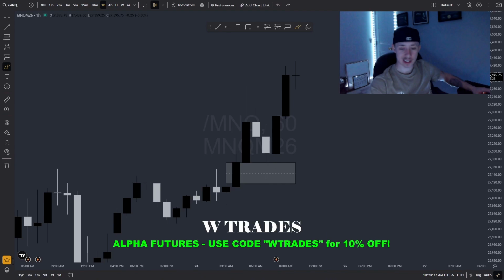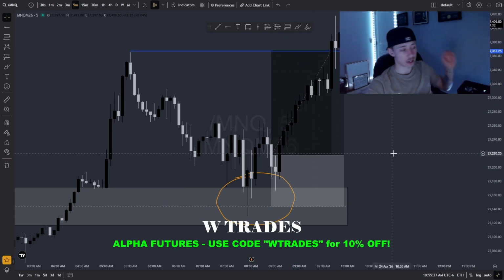NOTHING TO PROFITABLE IN 20 days! (EP.2 Fair Value Gaps)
What if the market literally shows you where price is going next… and most people just ignore it?

In this video, I break down Fair Value Gaps (FVGs) in the simplest way possible so you can actually start using them in your trading.
No overcomplication. No fluff.

Just a clean explanation of:

What FVGs actually are

Why price comes back to them

How to use them for precise entries

And the biggest mistakes traders make

If you’ve been struggling with chasing entries or entering too late… this will change how you see the market.

This is Episode 2 of the series — and it only gets better from here.📈

TIMESTAMPS ⏱️
0:00 Intro
0:20 What is an FVG
1:40 Why FVGs matter
2:20 How to use FVGs
4:00 Common mistakes
4:40 Final thoughts

FREE VALUE DROPS COMING SOON 👀
I’m working behind the scenes to drop some of the most valuable trading content I’ve ever shared — completely free.